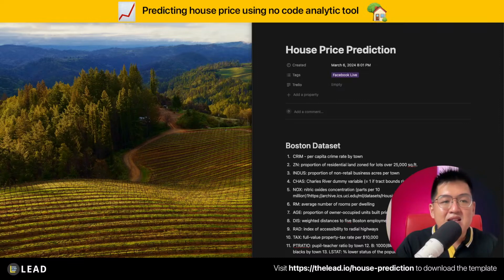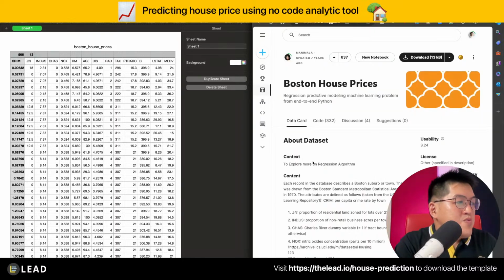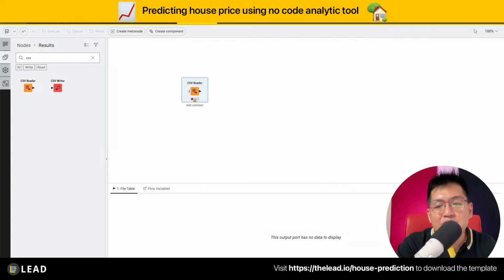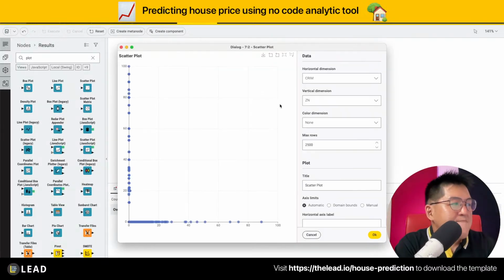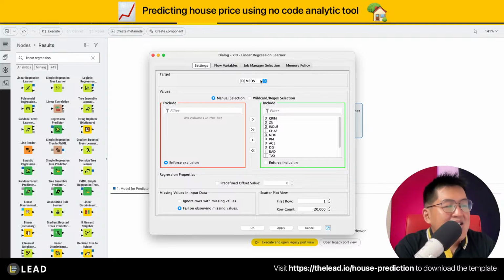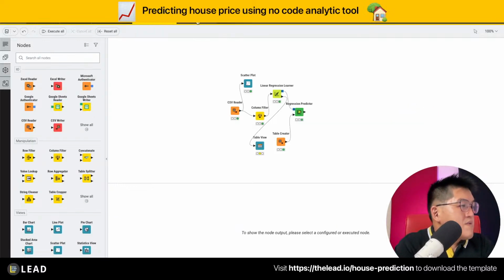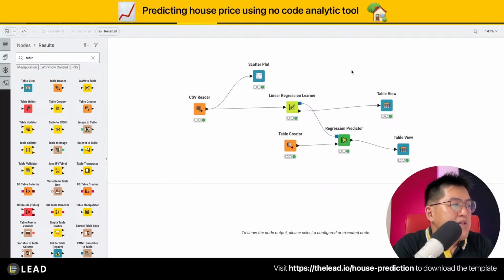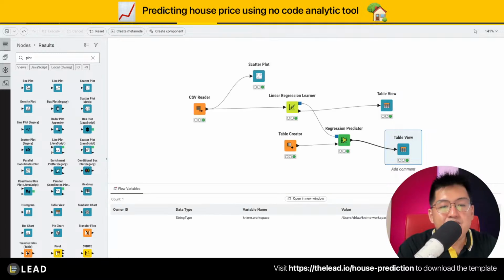Predict house price using no-code data science tool.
This is live demonstration on how to predict house prices using no-code data science tools Knime.
Whether you're a real estate enthusiast, a budding data scientist, or just curious about the world of no-code solutions, this live is perfect for you.